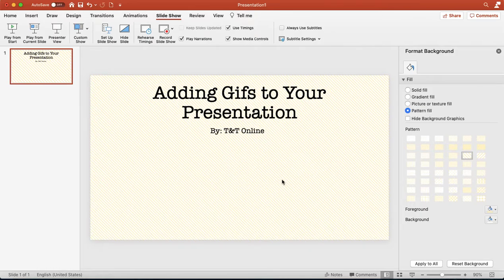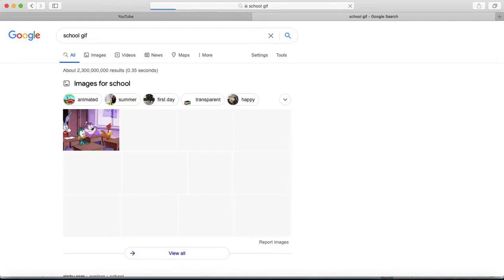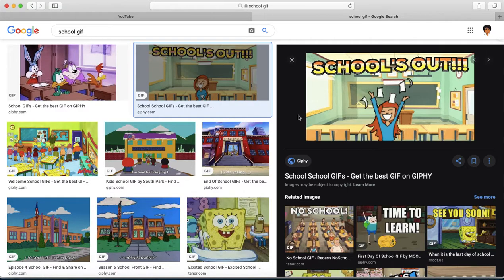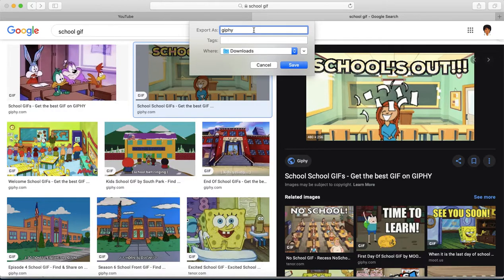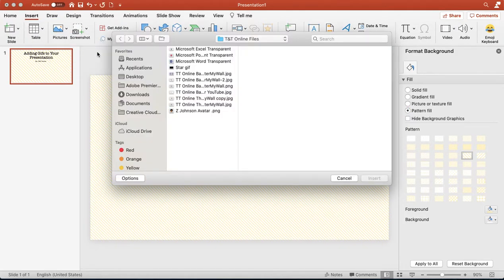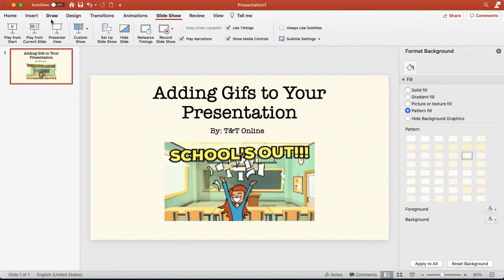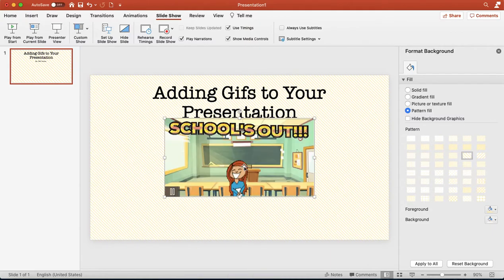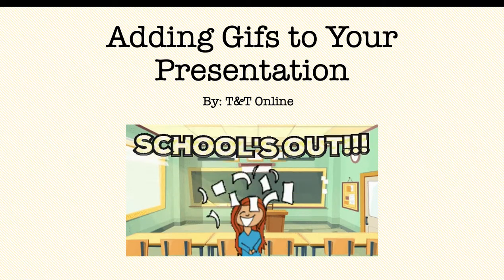T&T Online - Microsoft PowerPoint - Adding Gifs to a Presentation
In this tutorial, I will show you two ways to add Gifs to your PowerPoint Presentation from a search engine such as Google. Gifs add an edge to your presentations and make them much more dynamic and appealing to the eyes of your audience!
Please Note: The Gif used in this Presentation is NOT owned by me but is a product of GIPHY.
And make sure to tune into new videos by us each week! :D